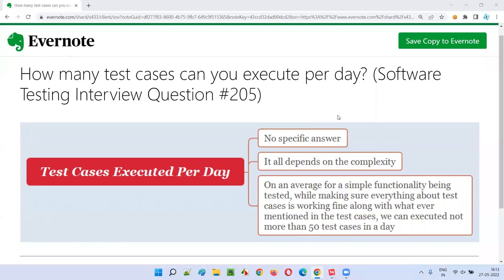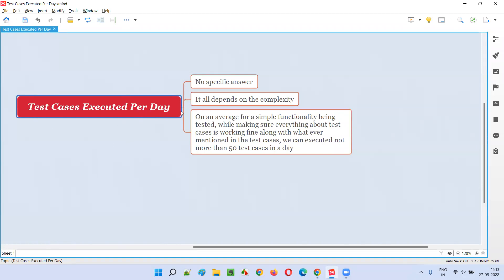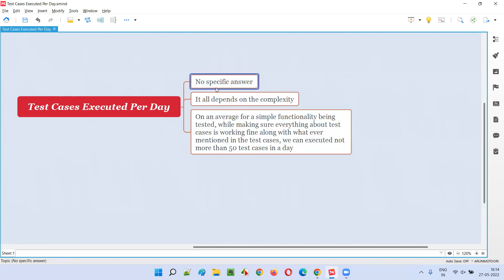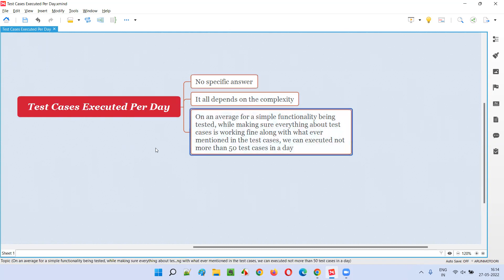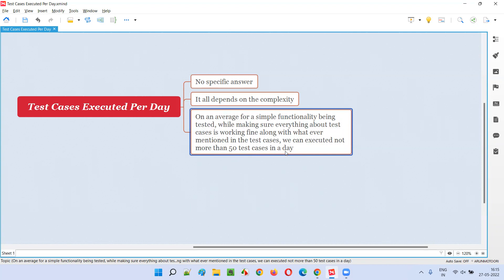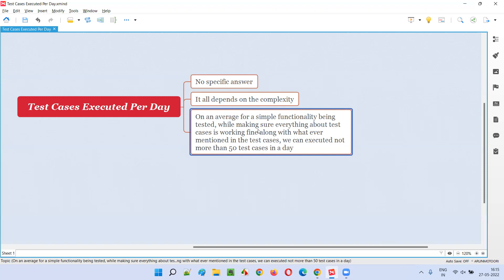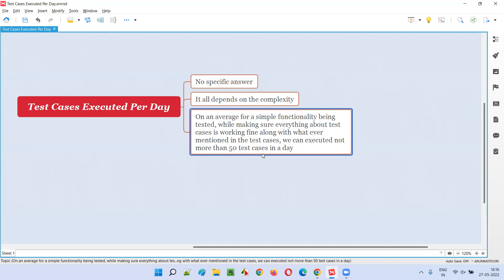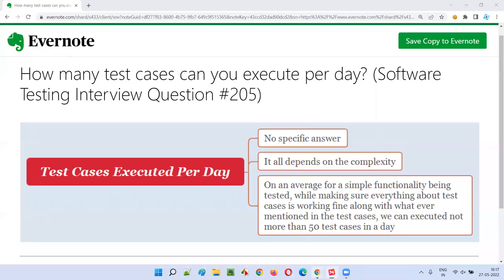How many test cases can you execute per day? (Software Testing Interview Question #205)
In this session, I have answered How many test cases can you execute per day?